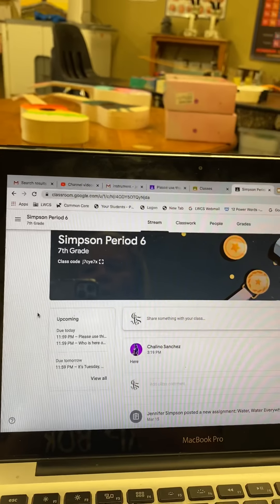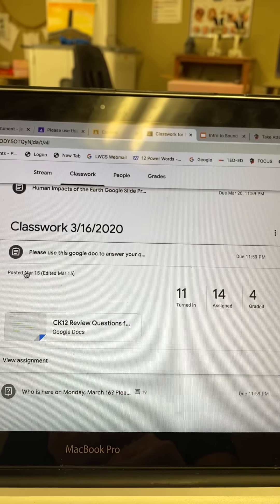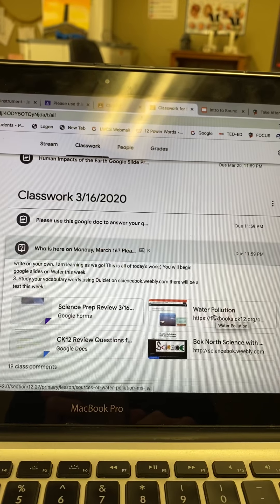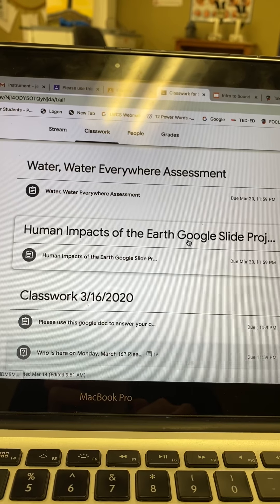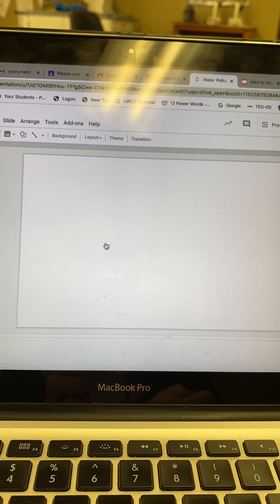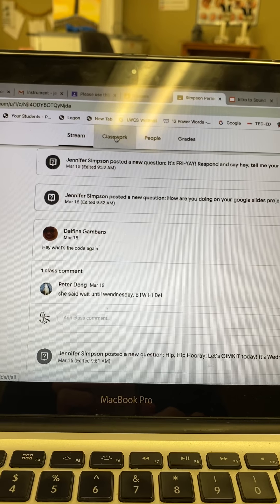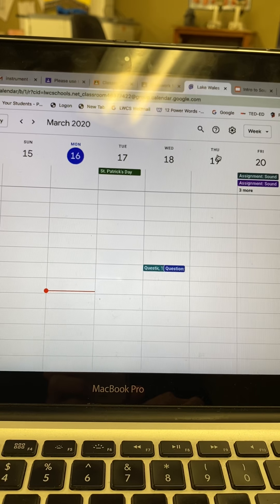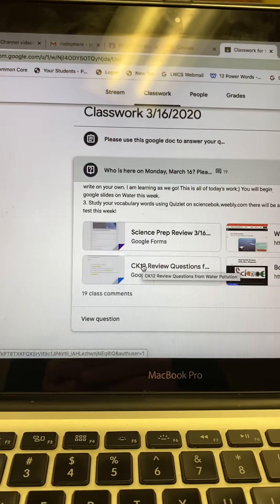March 16, 2020